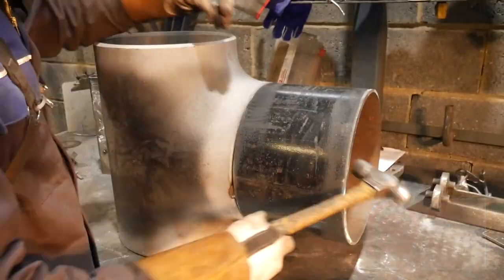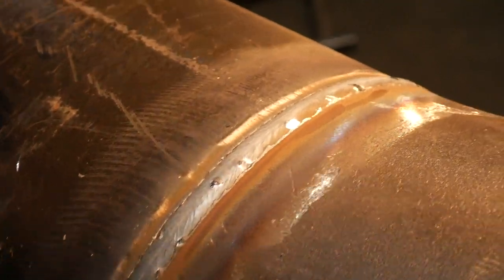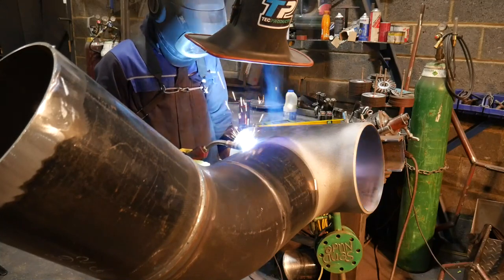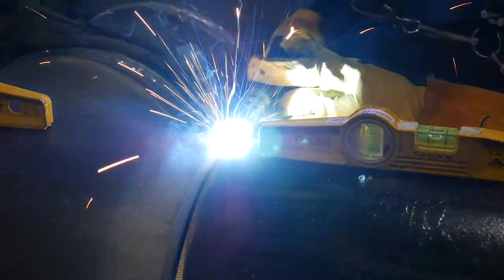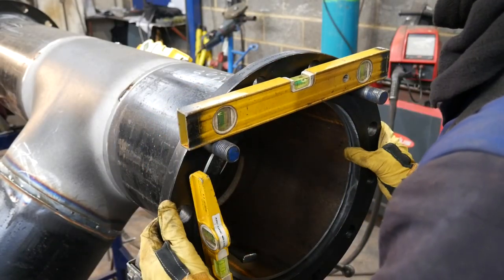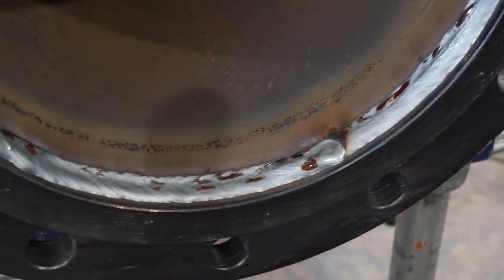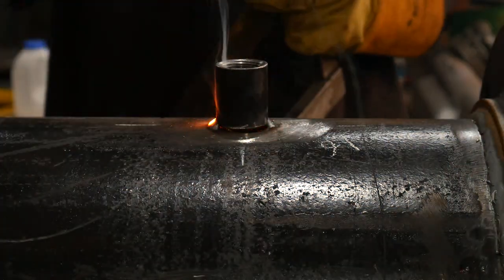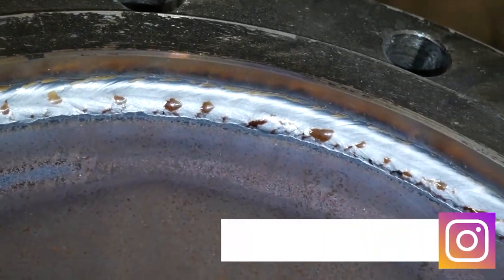12" Complete Spool Welding & Fabrication (MIG/MAG) *Pipe Falls Off*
MERCH!!

🚩🚩Welding Mask🚩🚩

🚩🚩Welding Machine🚩🚩

🔧🔨Tools & Equipment🔧🔨

Welding Mask

Speed Square

Flash Light

Camera Bag